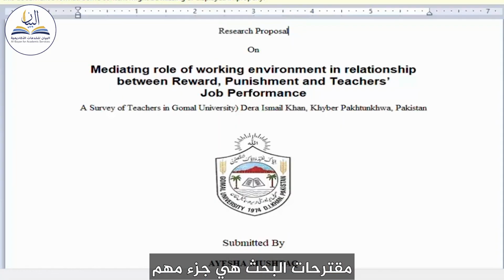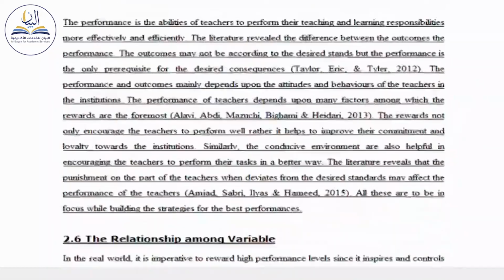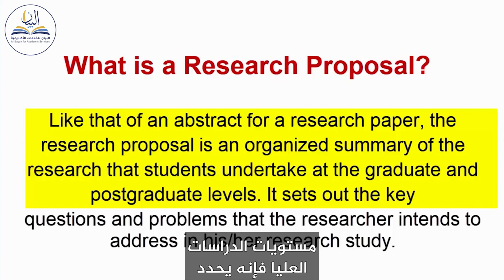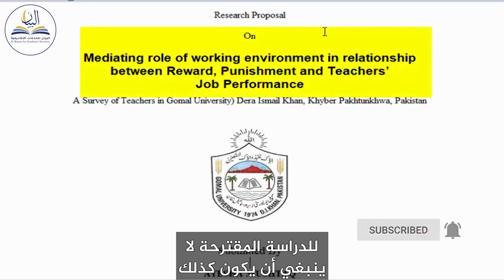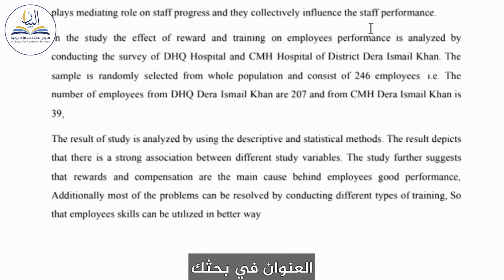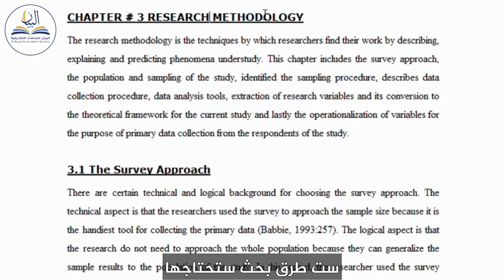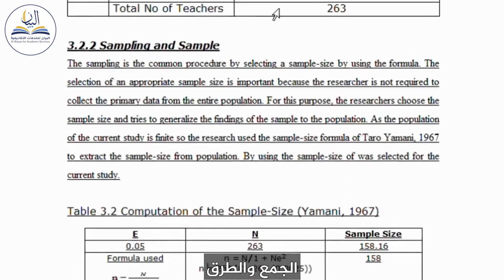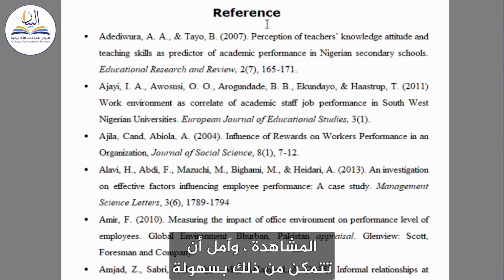How to write a research proposal definition and step-by-step guide to writing a research proposal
ترجمة مؤسسة البيان للخدمات الأكاديمية